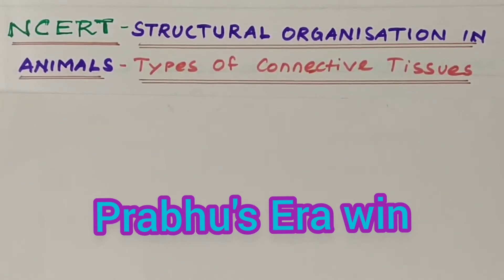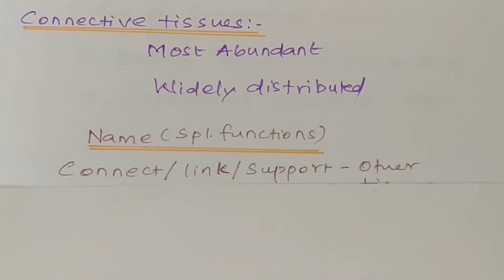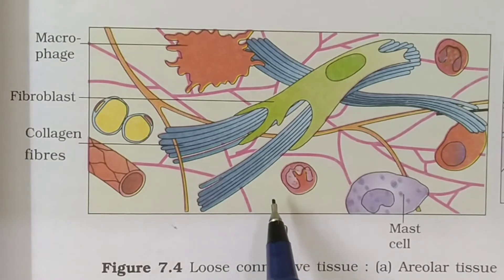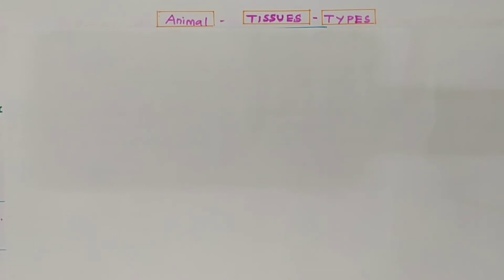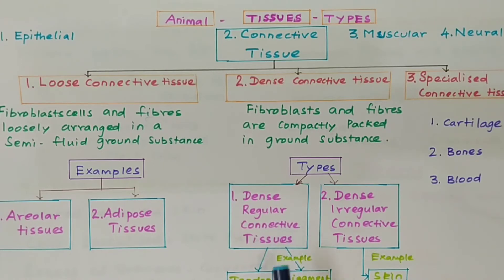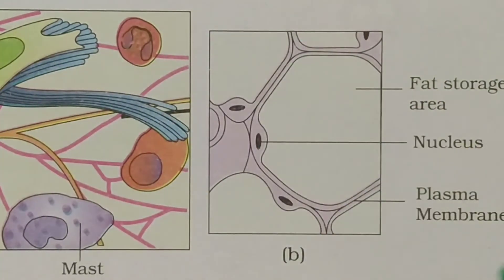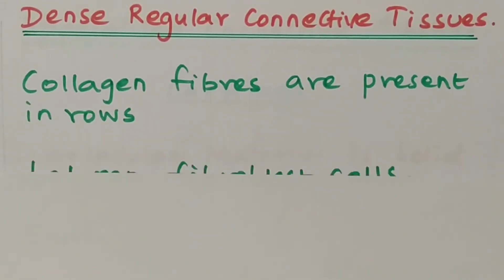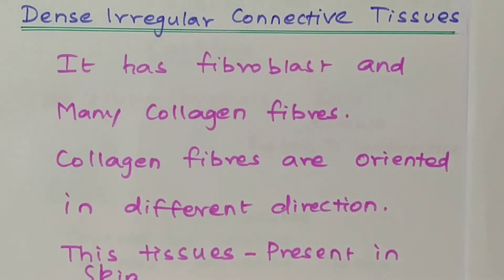Connective Tissue Structure and Types| NCERT Connective Tissue Part-1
Chapter 7 : Structural Organization in animals
Topics: Types of Connective Tissue